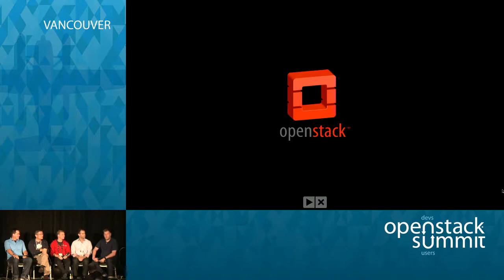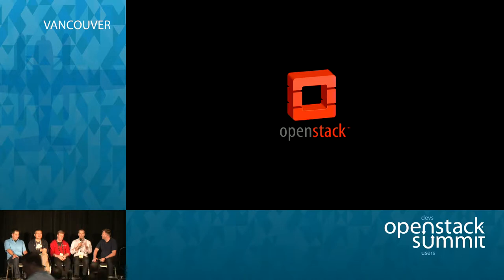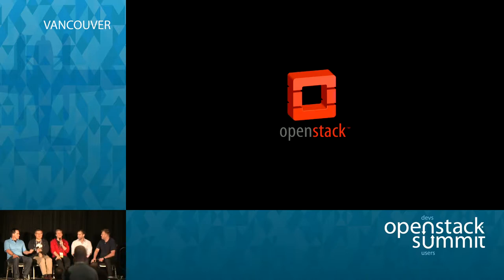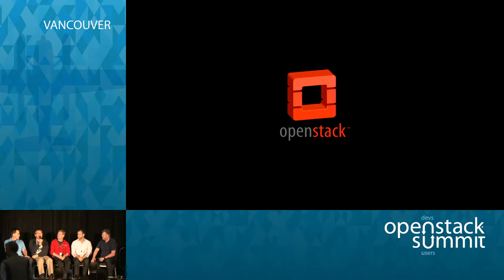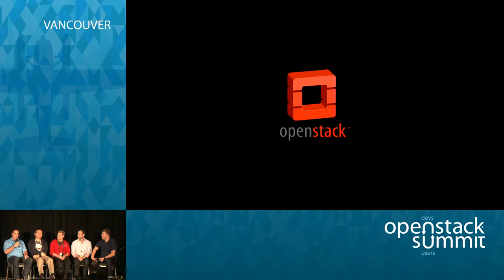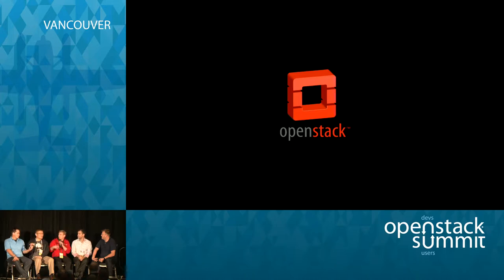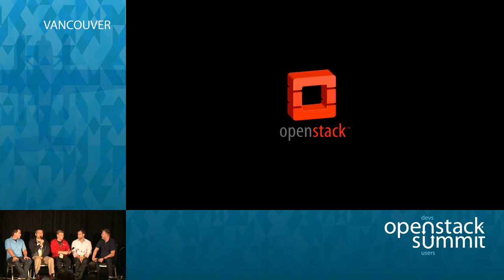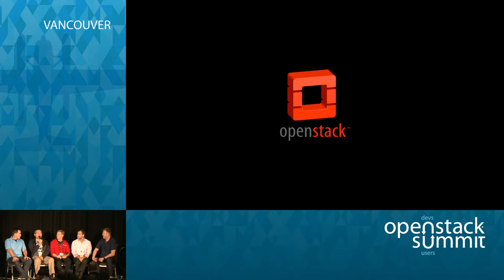Cloud Economics and Strategy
Learn key economic and strategic lessons through an experienced panel of hyperscale practitioners of public and private cloud. This session will look at the various business imperatives that evolved as the business matured and the strategies that proved successful along the way.

In addition, the session will cover the following:

Latest pricing trends across public cloud providers, pr…Full session details